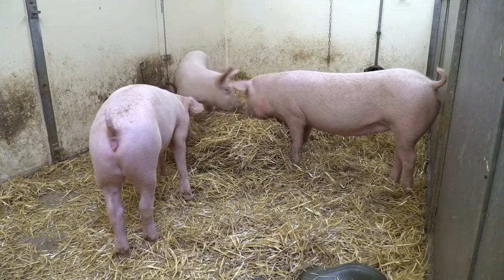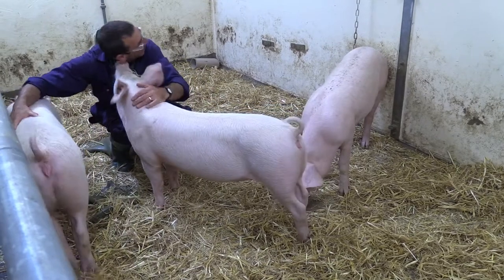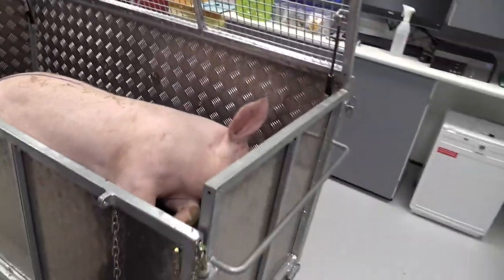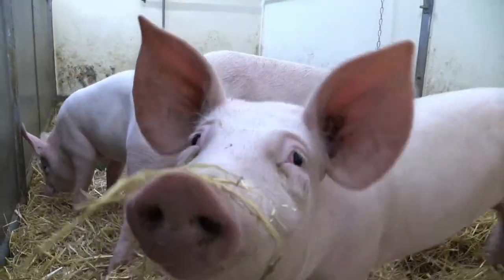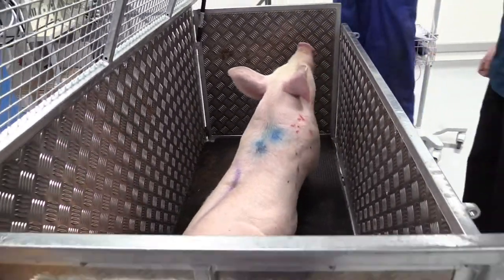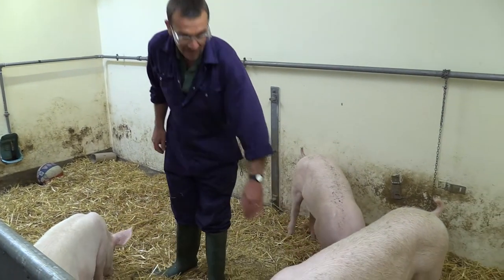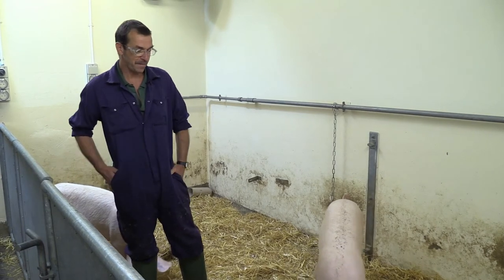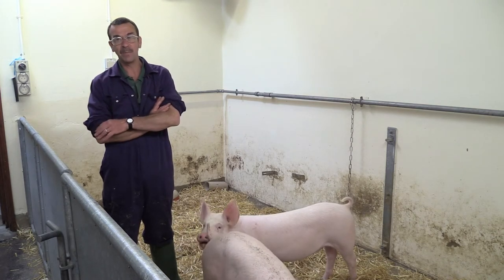Using pigs in medical research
Lionel looks after pigs used in medical research. He describes how he looks after them and trains them in readiness for surgery.